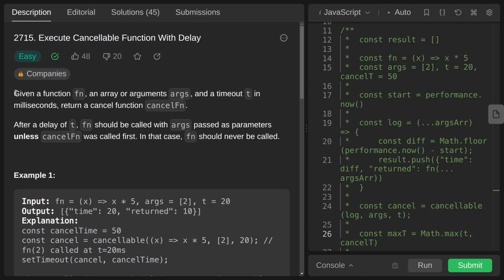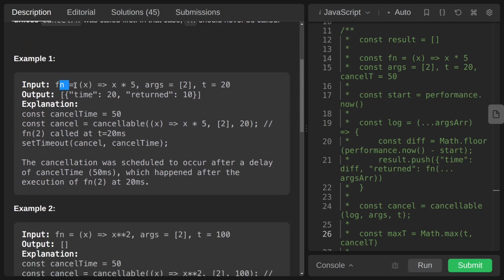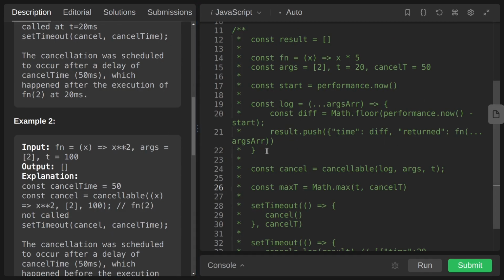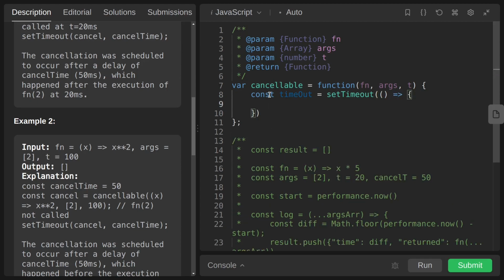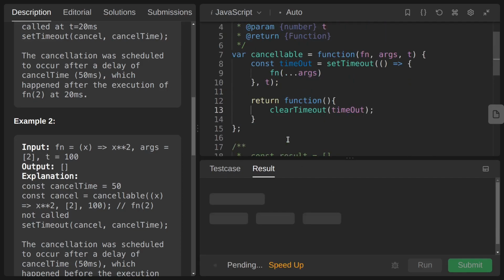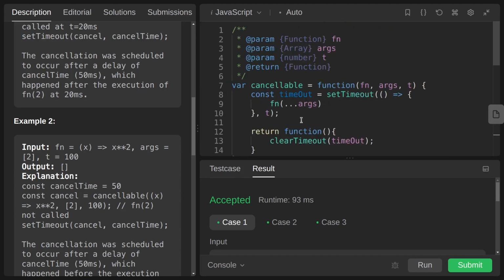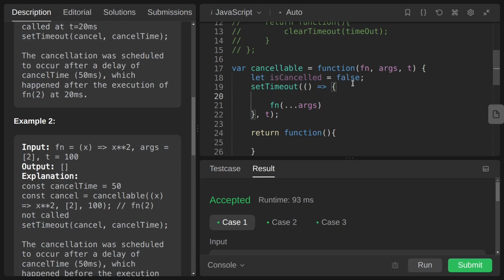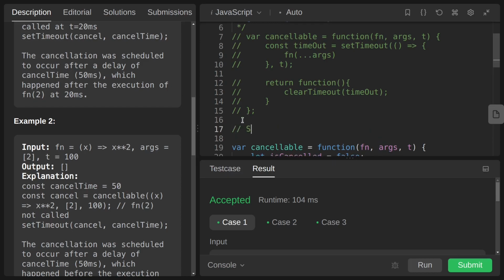2715. Execute Cancellable Function With Delay - Leetcode JavaScript Solution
In this video, I will show you how to solve LeetCode problem 2715. "Execute Cancellable Function With Delay", in JavaScript. This problem asks you to implement a function that schedules a function to be executed after a certain delay, but allows you to cancel the execution of the function before it runs.

I will walk you through the solution step-by-step, and explain the different parts of the code. I will also discuss some of the potential use cases for this problem.

By the end of this video, you will be able to solve this problem on your own, and you will have a better understanding of how to implement cancellable functions in JavaScript.

2715. Execute Cancellable Function With Delay